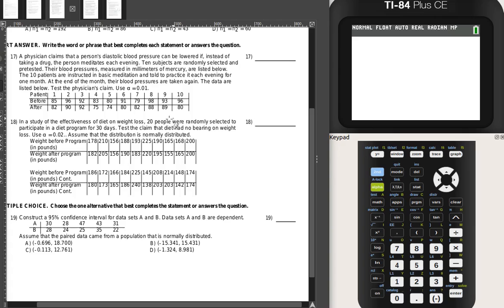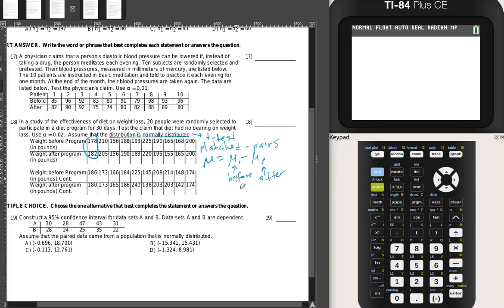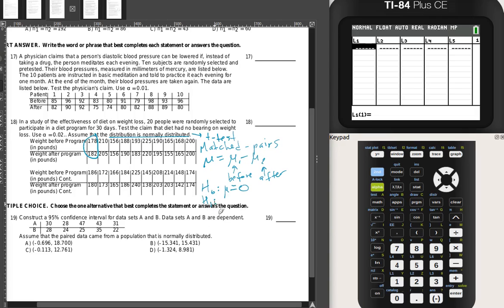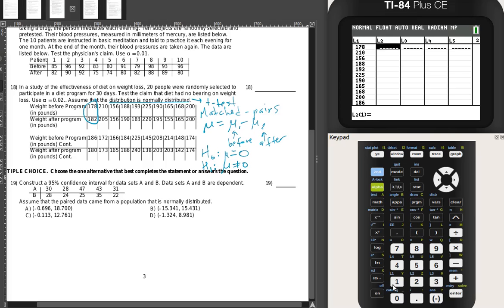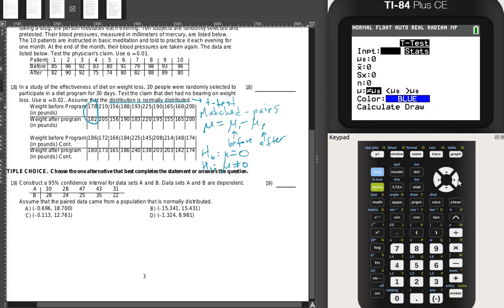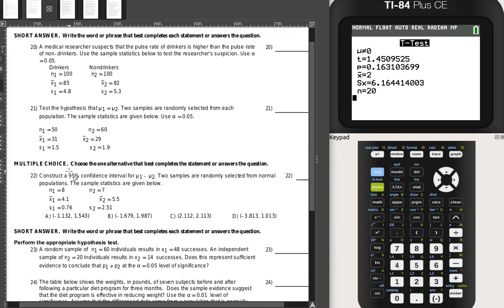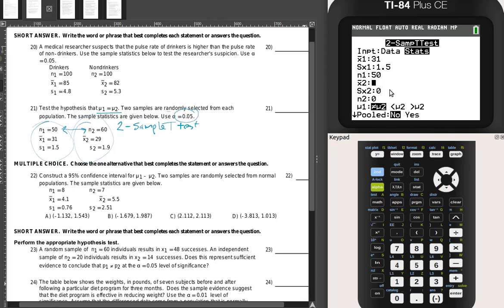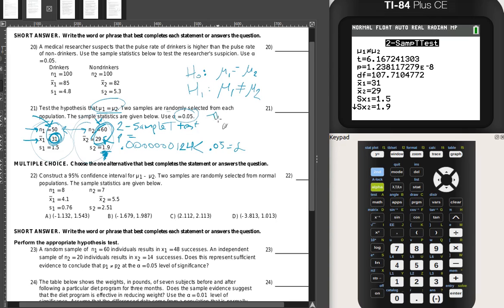MATH1342 Test 4 Review -- Problems 18 and 21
Hypothesis testing with means.